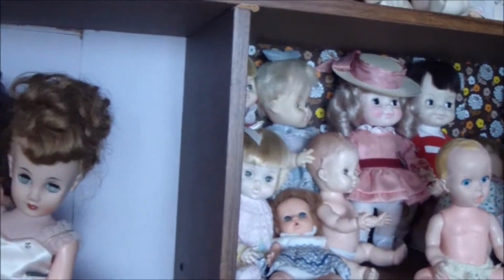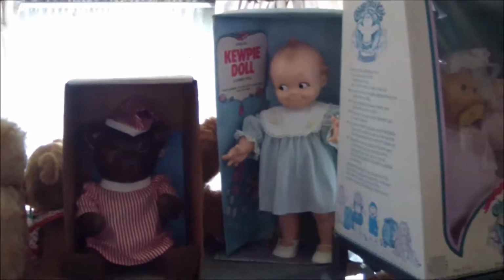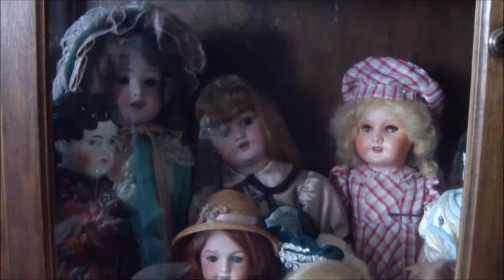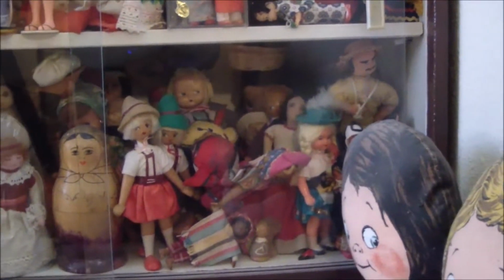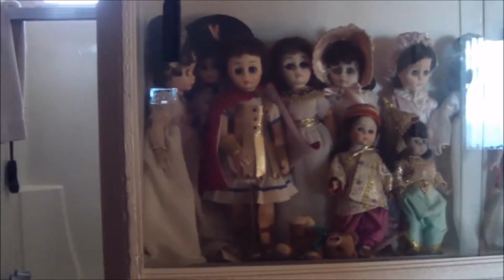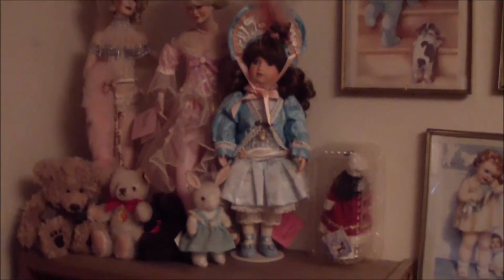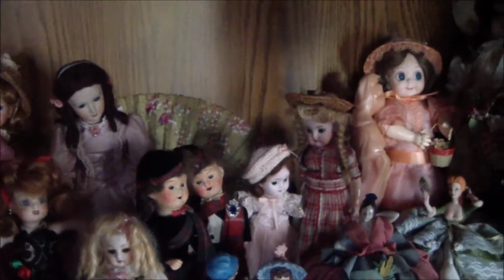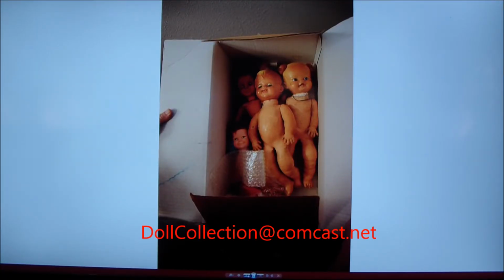Doll Collection for sale Central California Coast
This is a video showing a doll collection for sale on the Central California coast, in the San Luis Obispo area.  It's massive - probably over 4,000 dolls collected by our Aunt during the 70's and 80's.